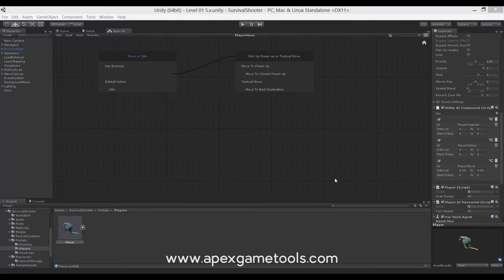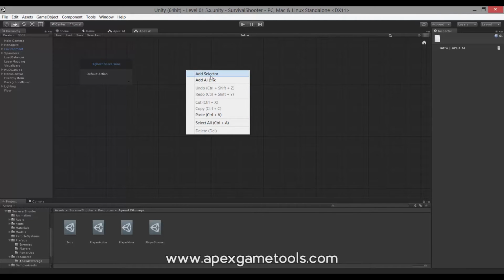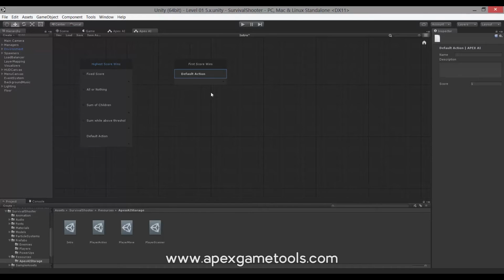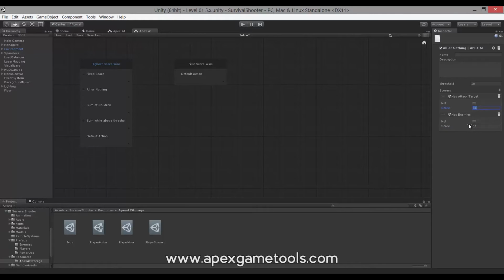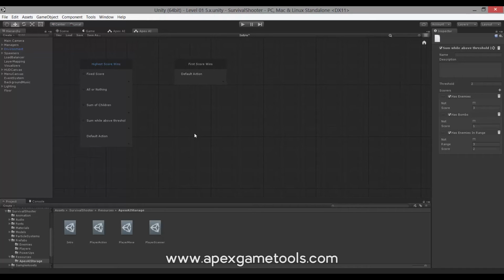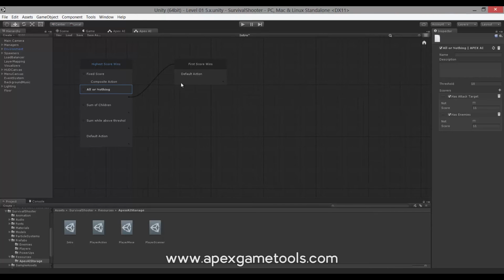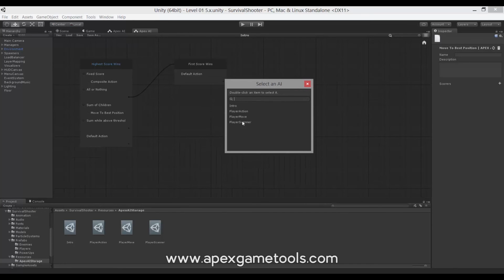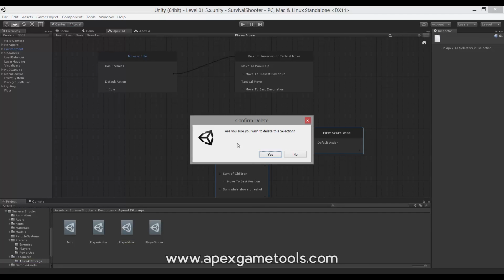03 Apex Utility AI Building Blocks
The following tutorial shows the Utility AI implemented in the Unity Survival Shooter. The purpose of this tutorial is to make a detailed walkthrough of the implementation of the Apex Utility AI in the Survival Shooter Utility AI. The tutorial should enable the reader to understand many of the principles of the Apex Utility AI and to implement an end-to-end Utility AI using the conventions and tools available in the Apex Utility AI foundation.

The Apex Utility AI is avaliable in the Unity Asset Store